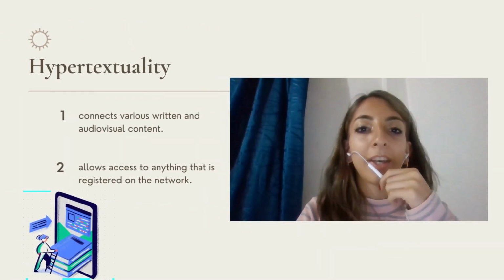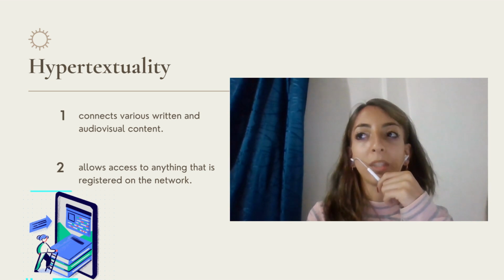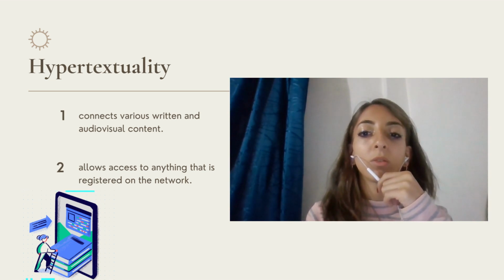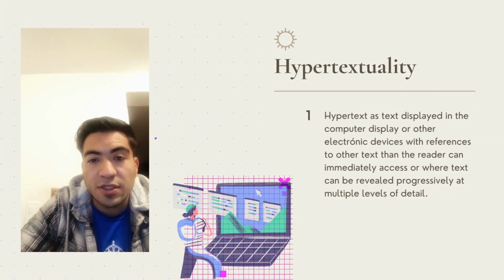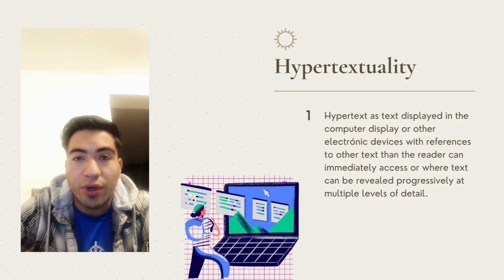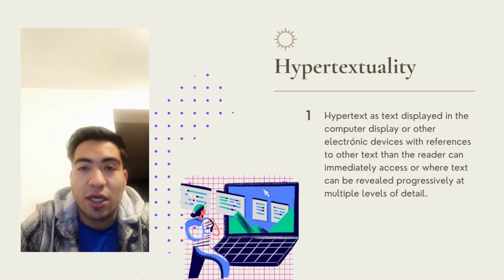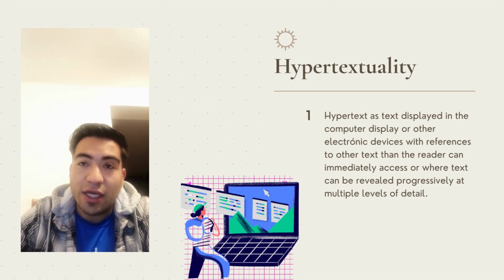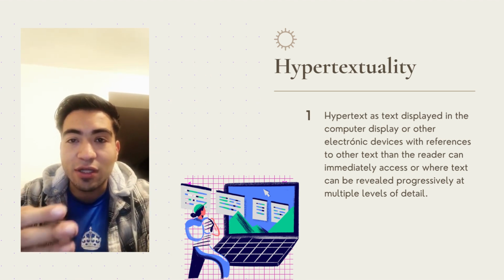video comunicacion 1